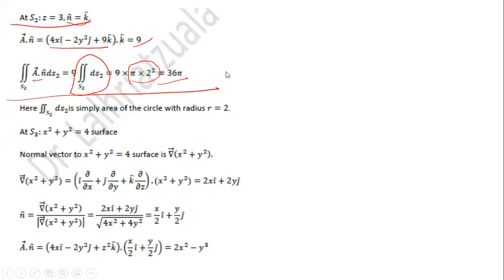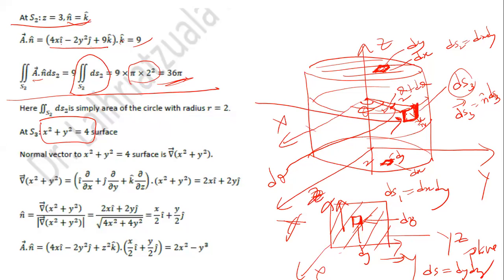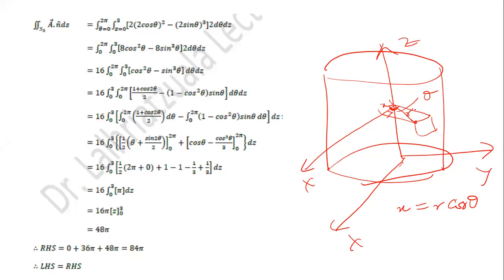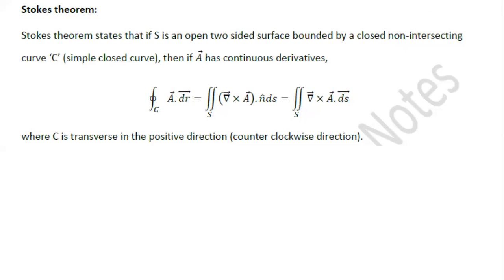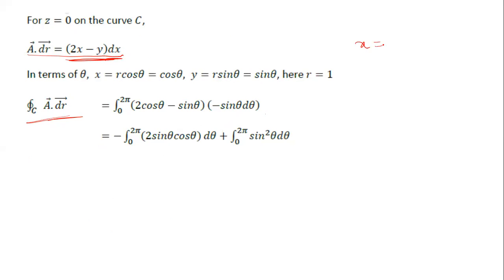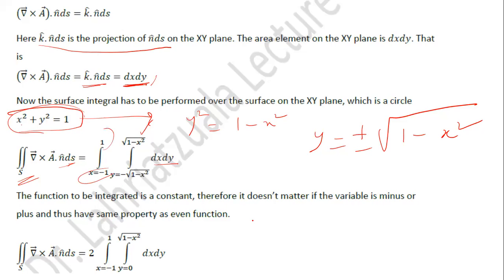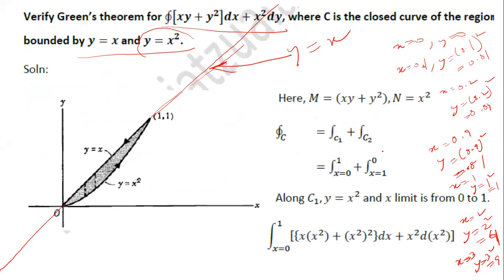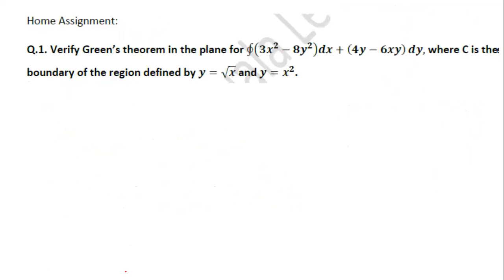Vector and Tensor Analysis Lecture - 5, 2022